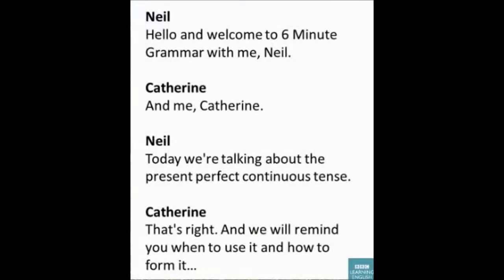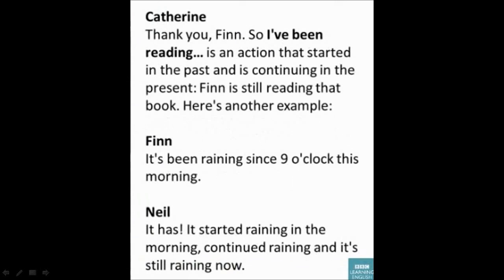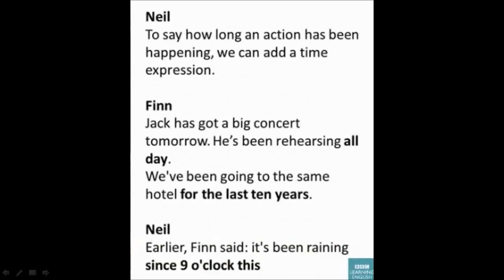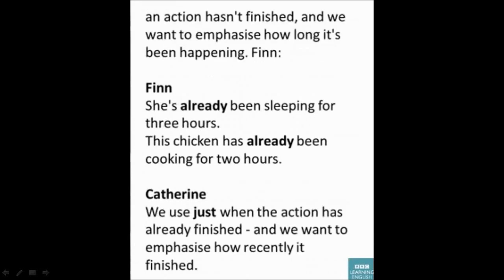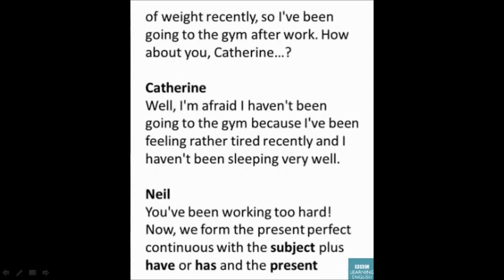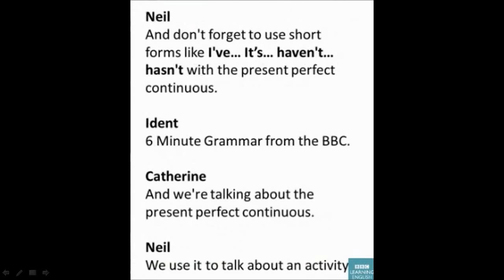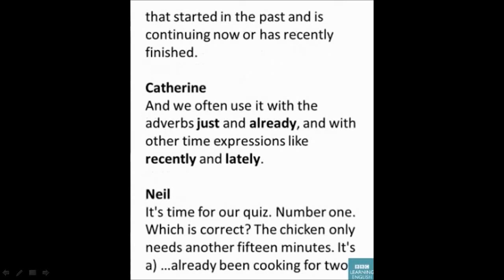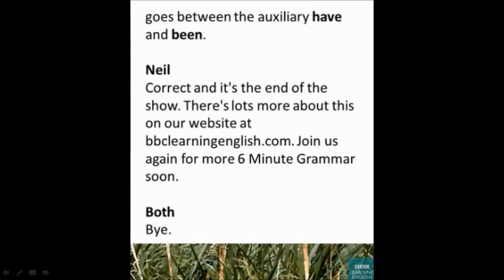How to use the present perfect continuous tense - Hạnh's blog